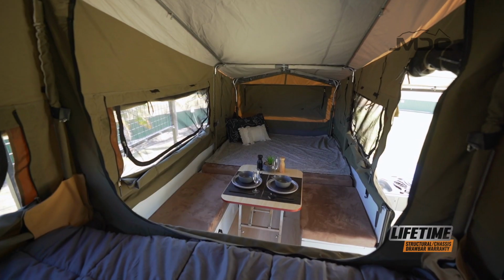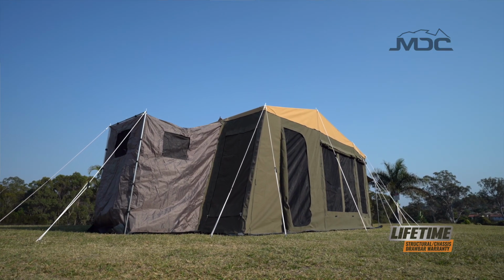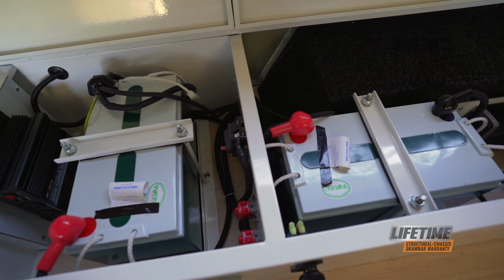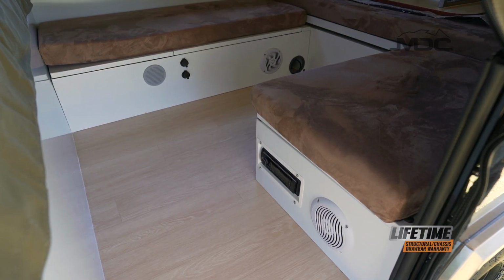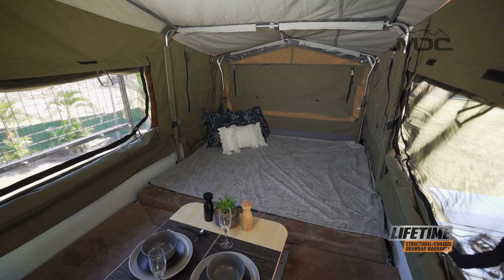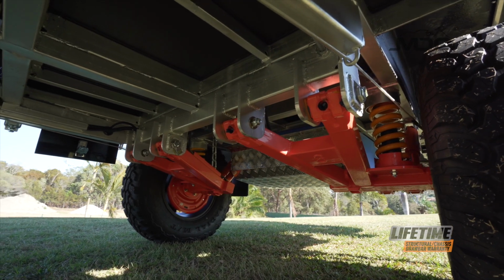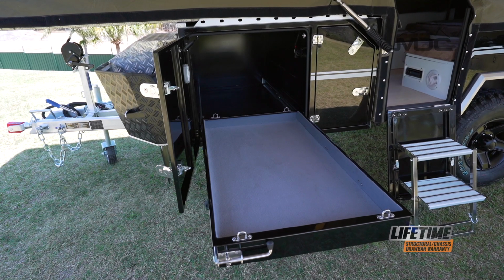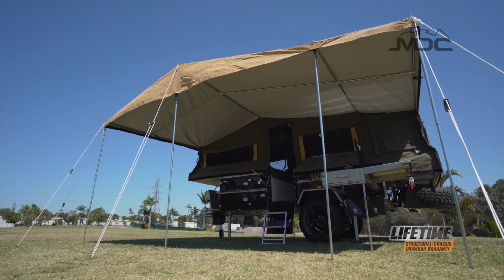Walkthrough: MDC CRUIZER SLIDE Camper Trailer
Sporting all the great off-road features you expect from MDC, the Cruizer Slide goes that one step further in space. All the regular features you expect such as stainless steel kitchen with cooktop and sink with plumbed gas and water, excellent storage solutions in an aluminium front box for lighter ball weight and the fully engineered reliability of MDC’s off-road chassis and suspension are there ready for your big adventure.

 ✅ Perfect for 5
 ✅ Stainless Steel Kitchen with Cooktop and Sink
 ✅ Comfortable Queen Size Bed
 ✅ Quality multi stage Projecta Charger
 ✅ Dual 100 a/h AGM batteries power
 ✅ Mosquito & midge proof netting